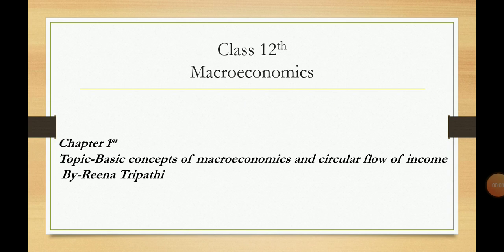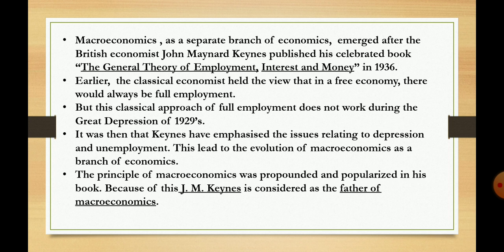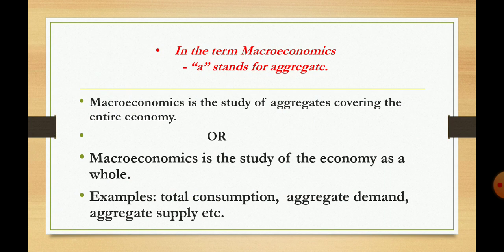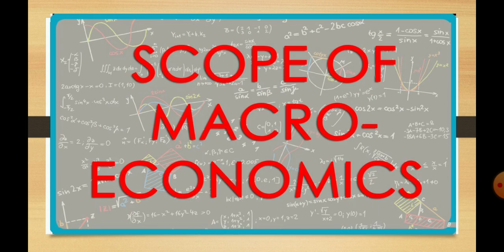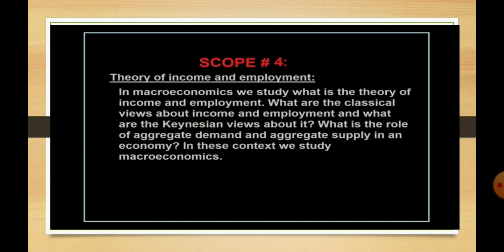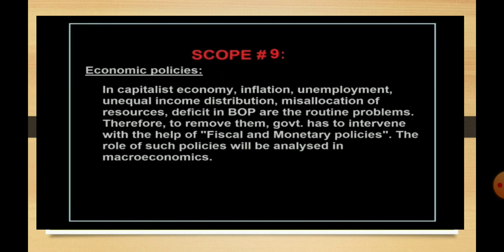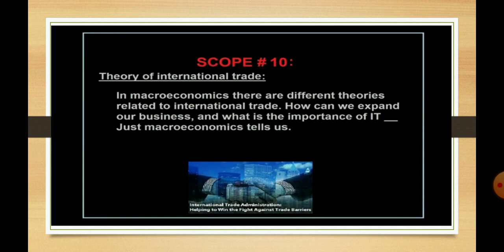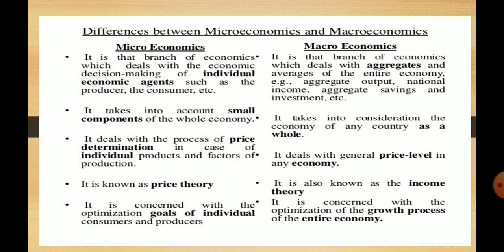Class-12, Subject-Economics, Chapter-1, Part-1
Topic- Basic concepts of macroeconomics and circular flow of income